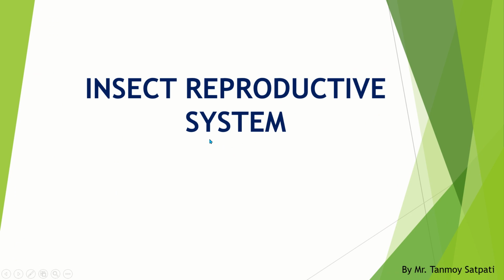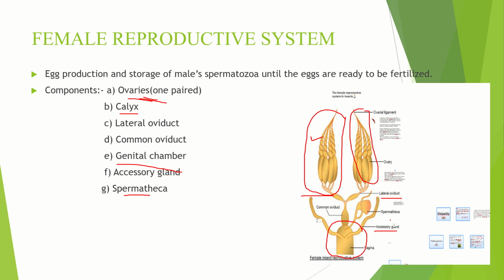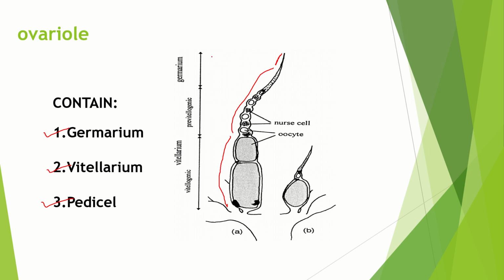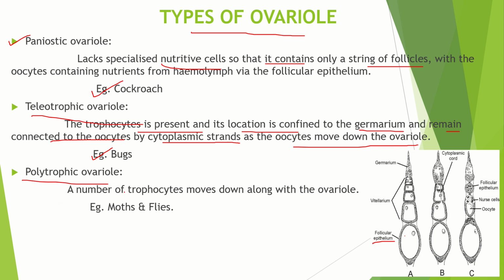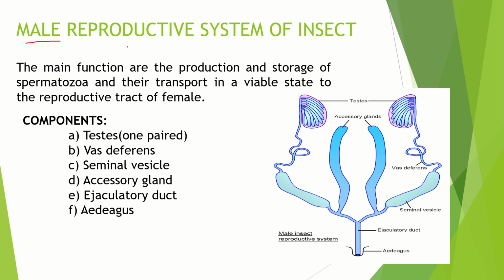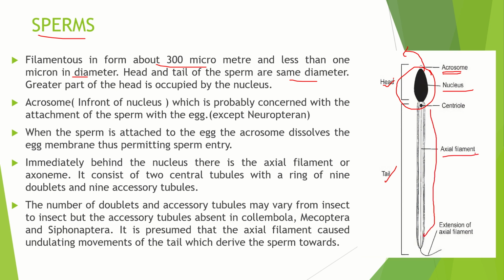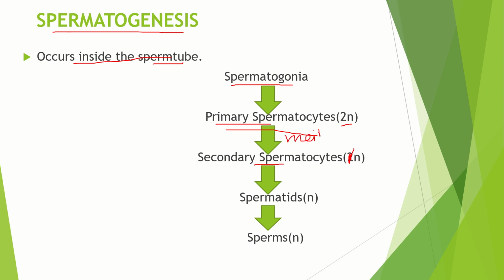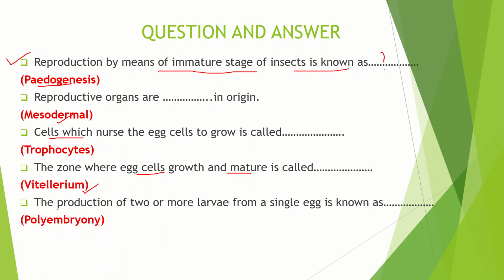Insect reproductive system for B.Sc(Ag.) 1st semester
This class provide you a complete discussion on reproduction system of male and female insect.